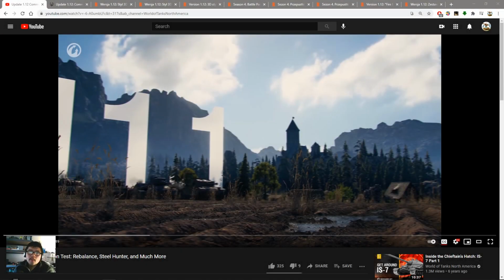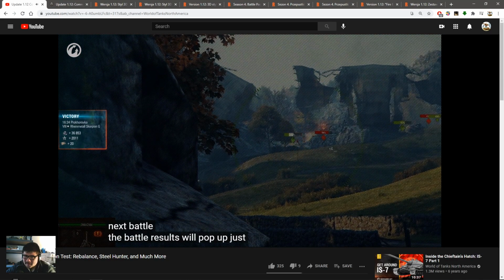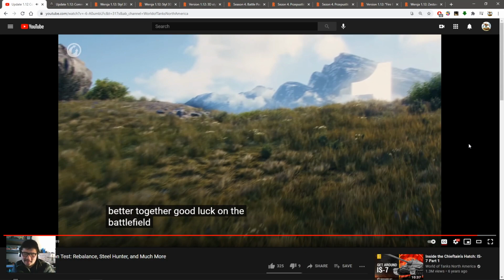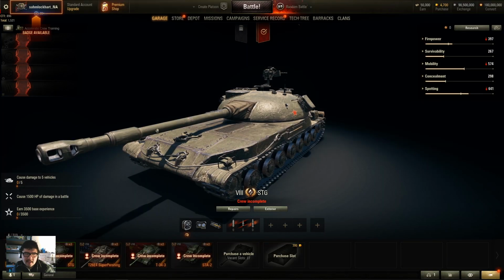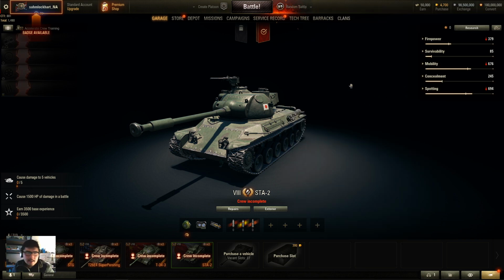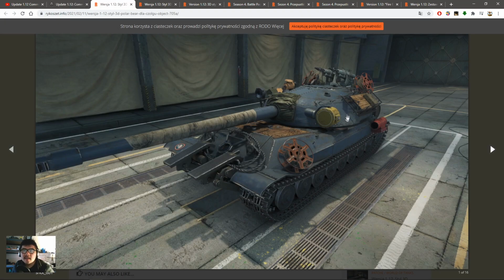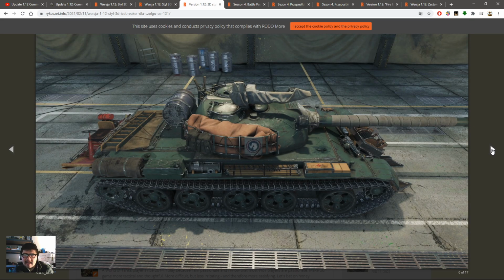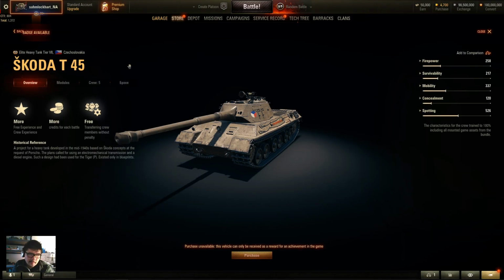Buffs, Blueprints, & Battle Pass S4 – CT v1.12 || World of Tanks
New patch 1.12 has hit the Common Test Server. It contains buffs for 4 underperforming premium tier 8 mediums, exchange of blueprints for in game goods, Battle Pass season 4, and return of Steel Hunter... Let's take a look and give you my insights...

Chapters:
0:00 Intro & Trailer Reactions
8:45 Patchnotes Review
12:24 New Ingame Stats
16:29 Blueprint Exchange
19:40 New Hidden Tank
20:14 Battle Pass Season 4 Skins
28:12 Conclusion

It should arrived in patch 1.12 ...

Background ambient music: Background ambient music: Witcher 3 Various OST & Tavern Mix

256GB SSD
2TB hard disk